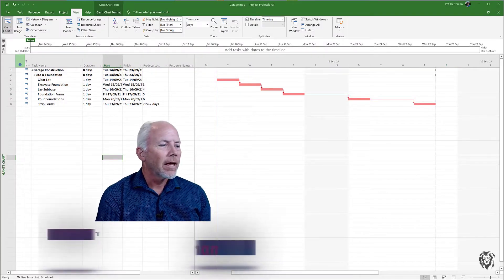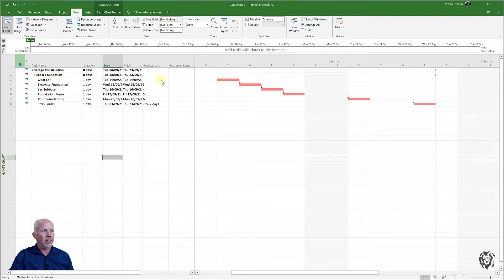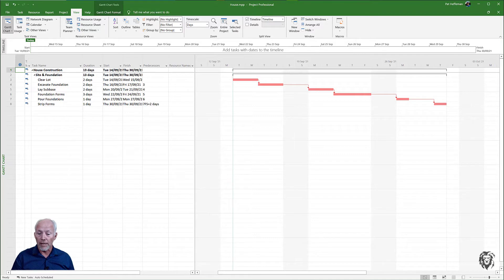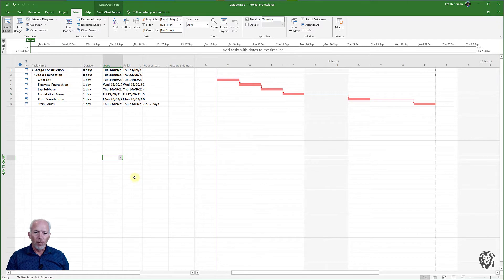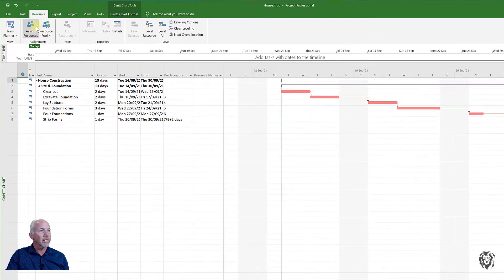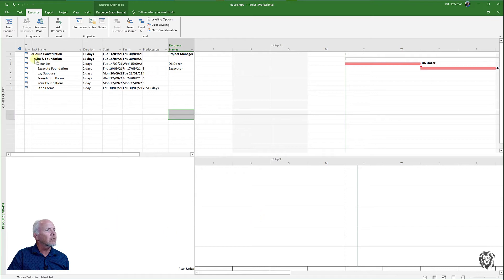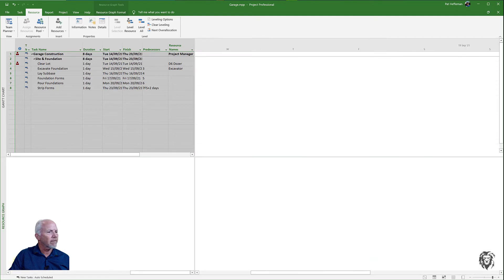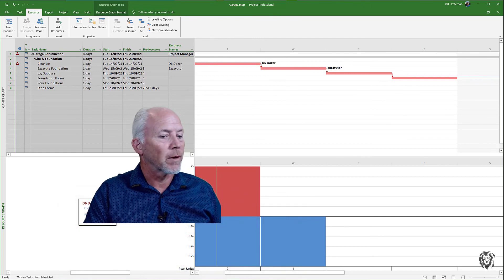MS Project Quick Tip: Common Resource Pool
This Microsoft Project Quick Tip will show how to create a Common Resource Pool that can be shared between multiple projects.